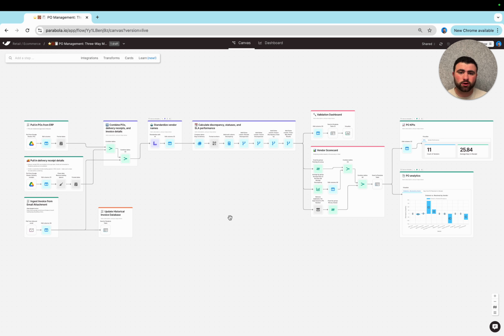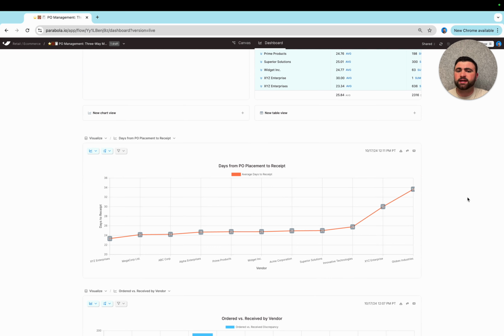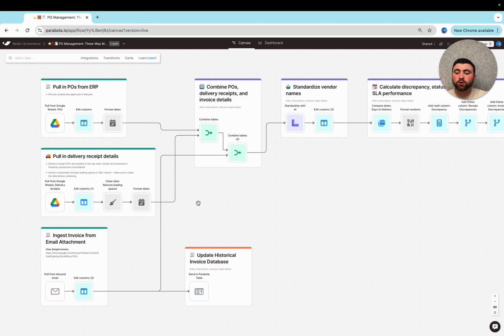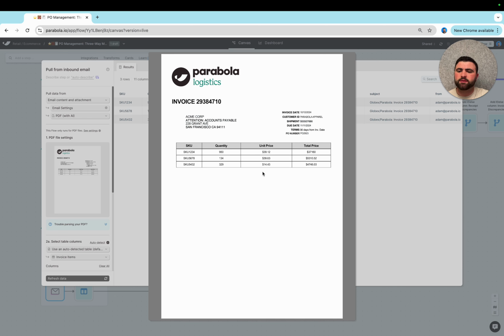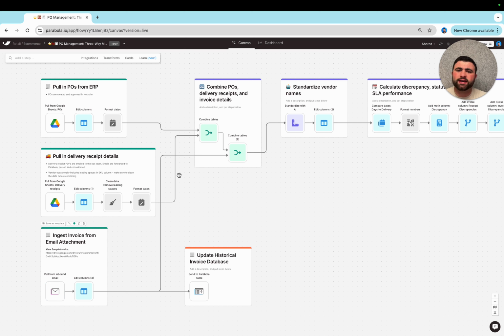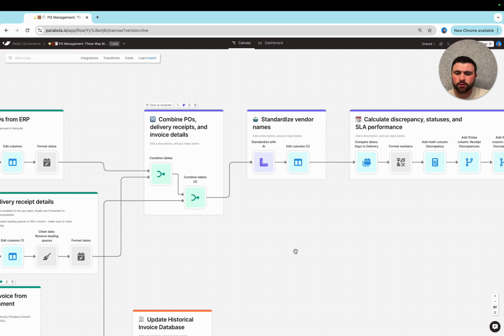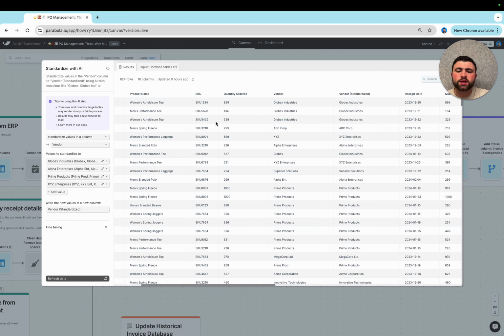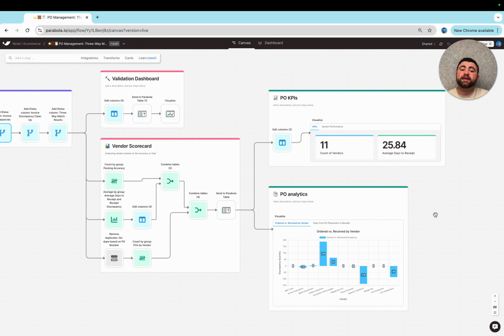How to automate three-way matching